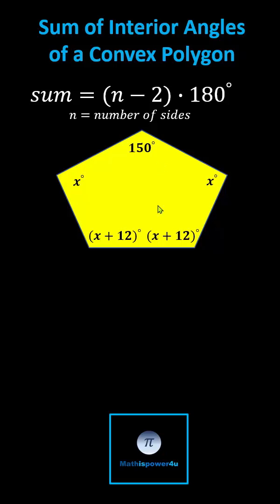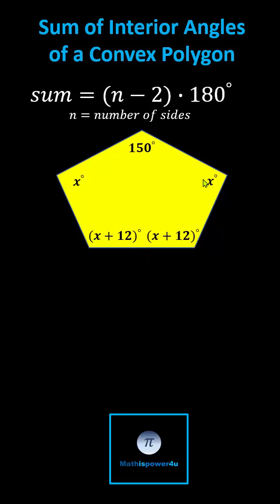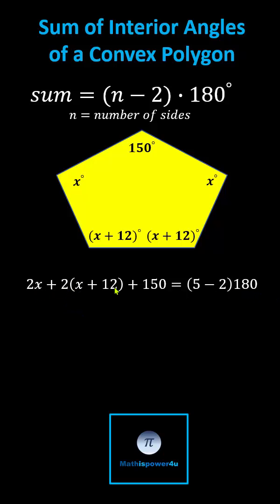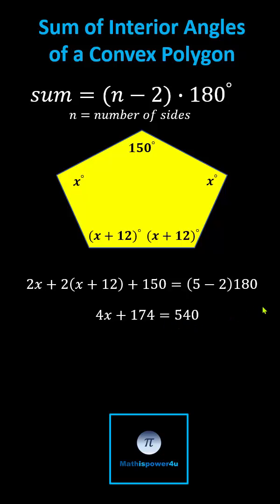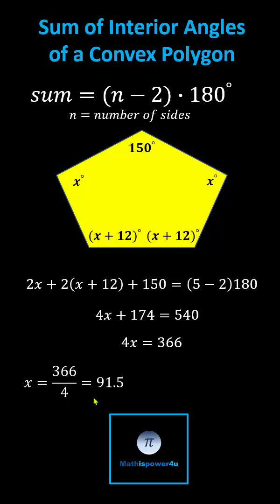Find the Interior Angles of a Pentagon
This video explains how to determine the measure of missing interior angles of a pentagon.